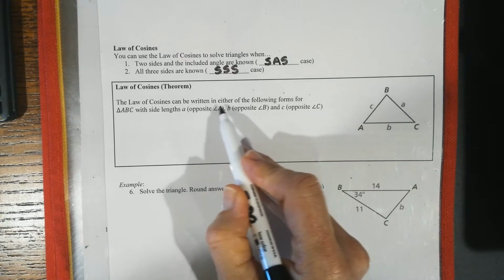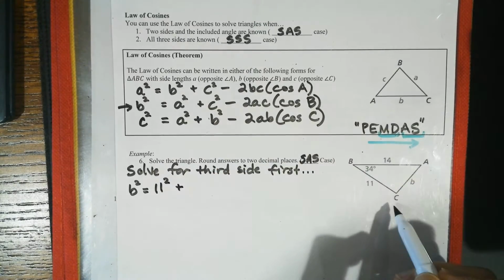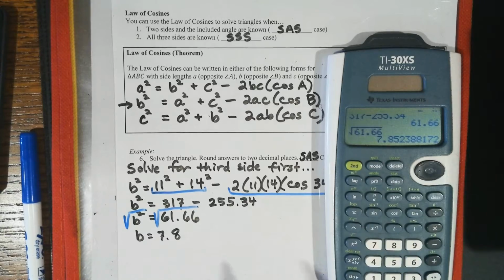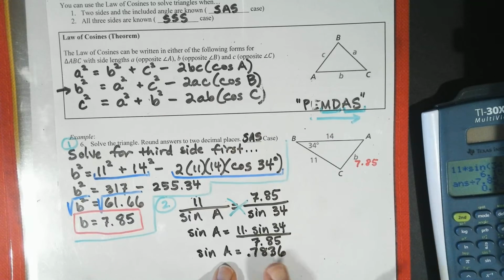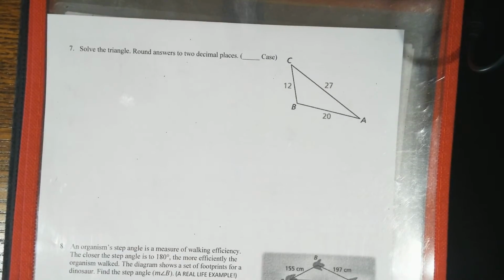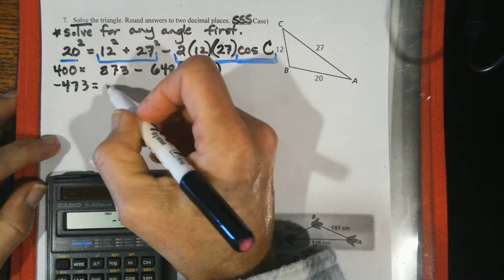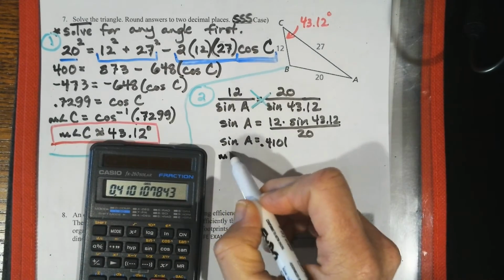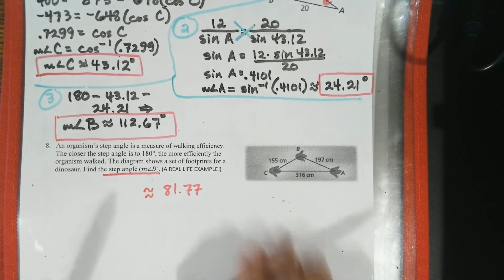Geo C9L7 Class Notes Part 2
Big Ideas Geometry Chapter 9 Lesson 7 Law of Cosines with review of Law of Sines with Mrs. Payne